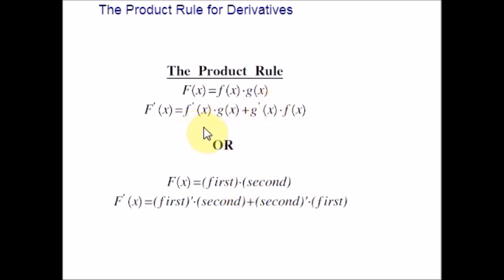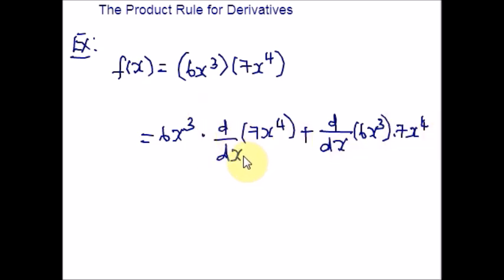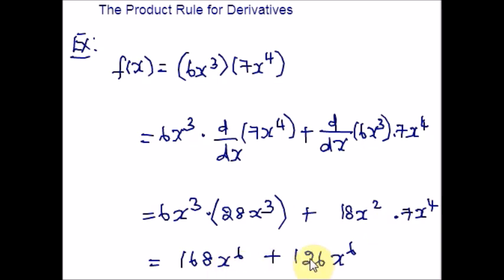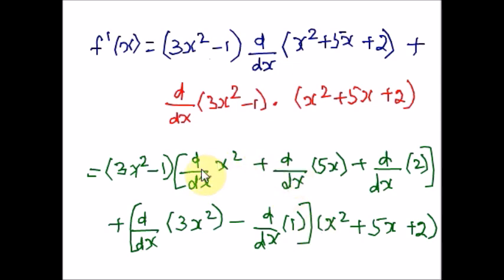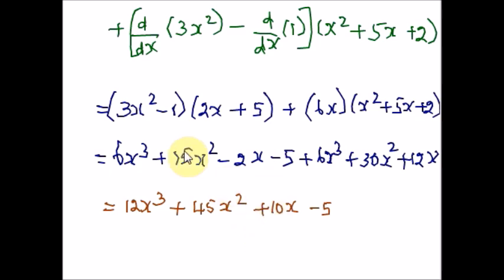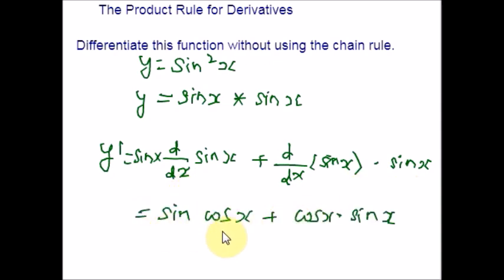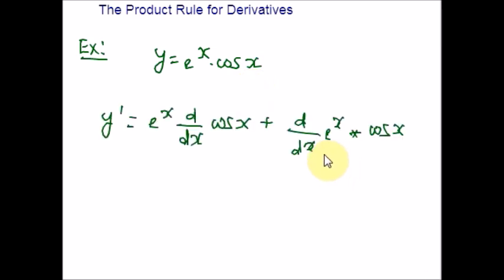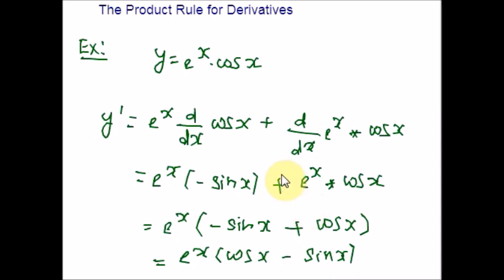The Product Rule Of Deriatives